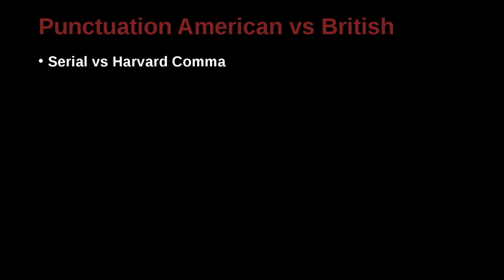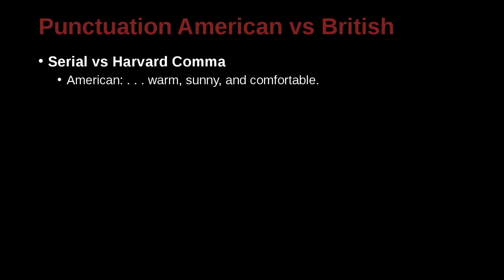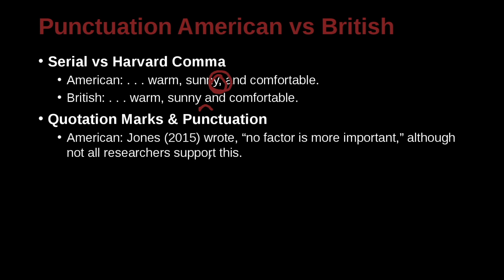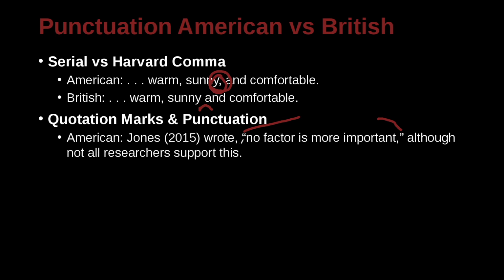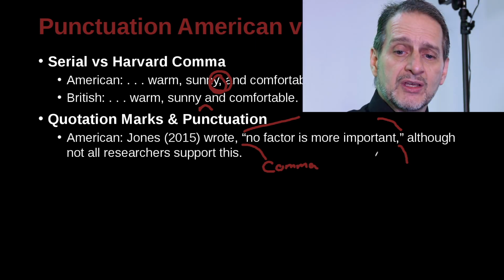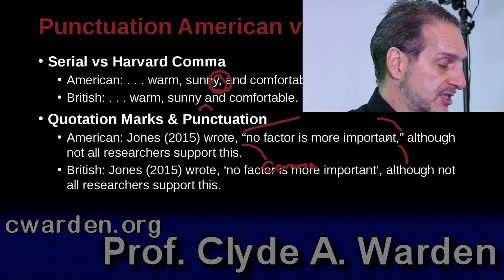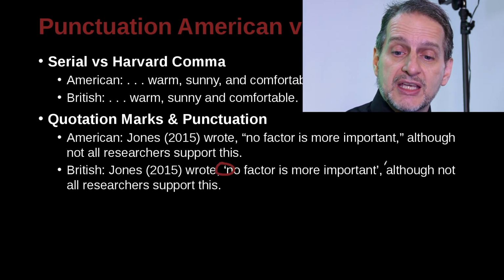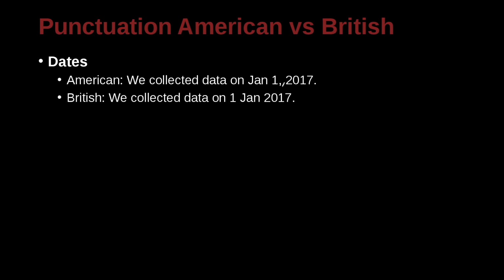Unit 3.1_MLA_American & British Punctuation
Unit 3:  Punctuation (標點符號)
Part 1: American & British Punctuation (美式與英式寫作的標點符號差別)